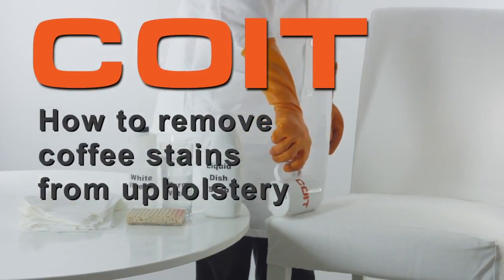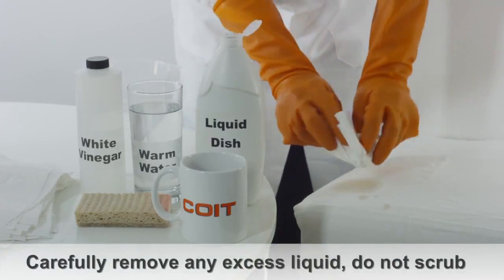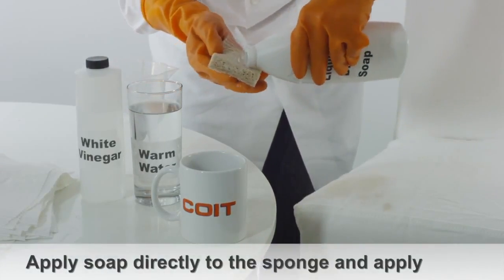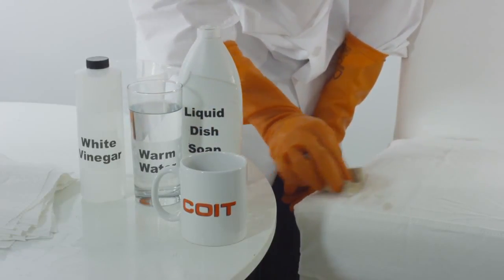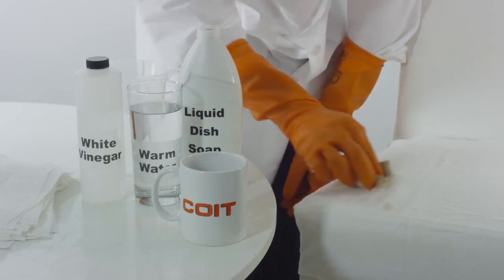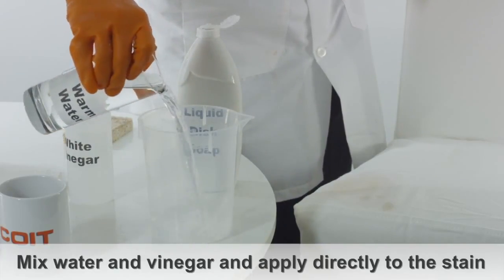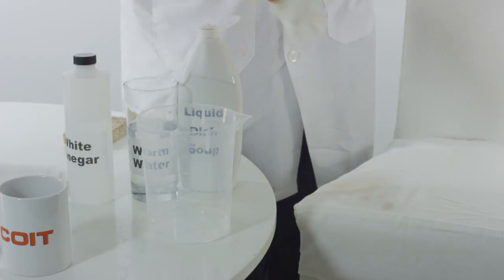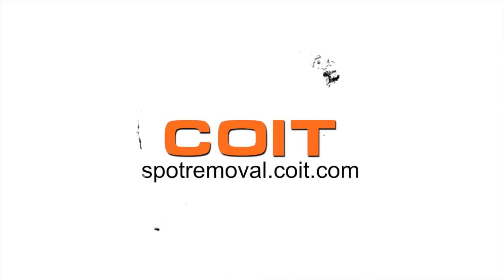HOW TO remove coffee from furniture/upholstery